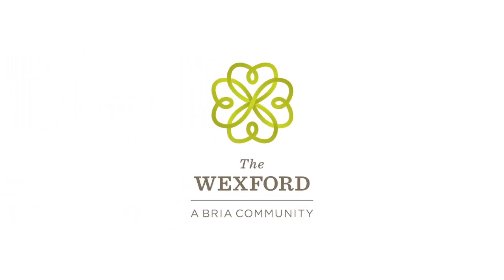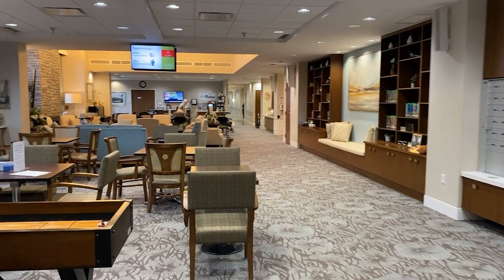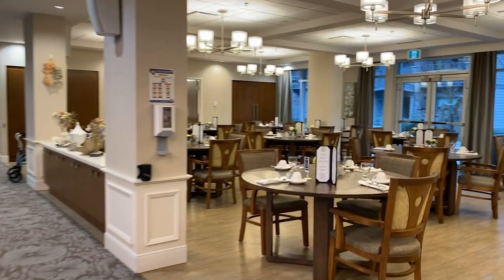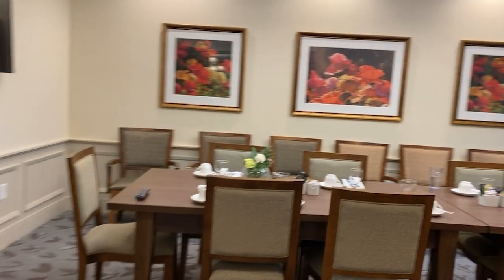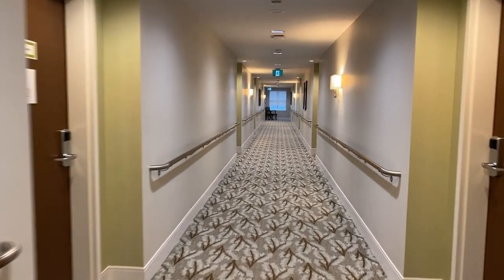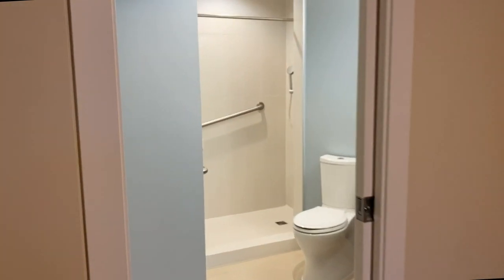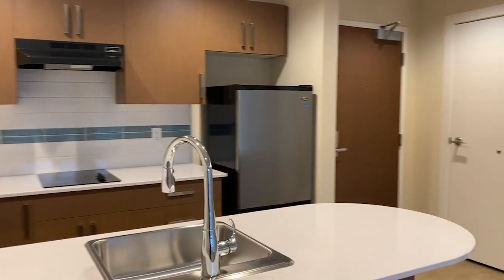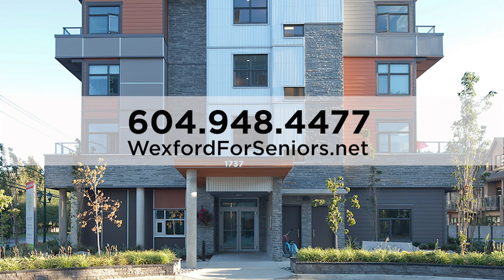Virtual Tour of The Wexford Retirement Community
Enjoy intimate and elegant seniors' living with west coast style. The Wexford features sixty-five spacious, bright suites, and tastefully designed living and dining areas that are beautifully accented by a rooftop garden and neighbourhood courtyard. Enjoy living in this upscale retirement community just one kilometre from downtown Tsawwassen.